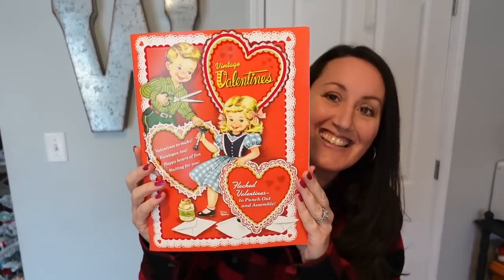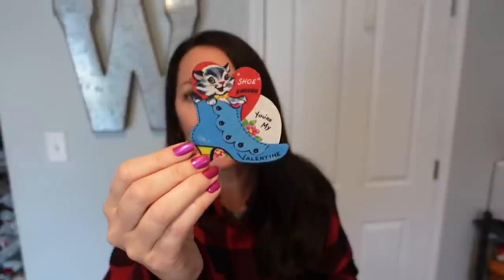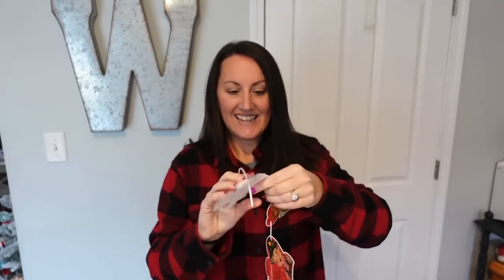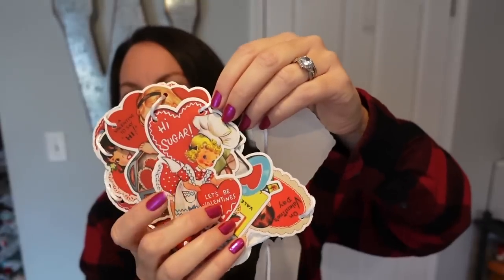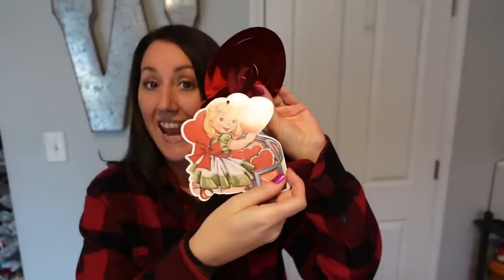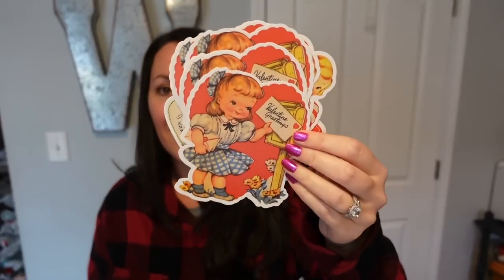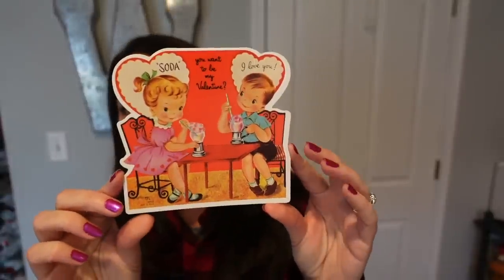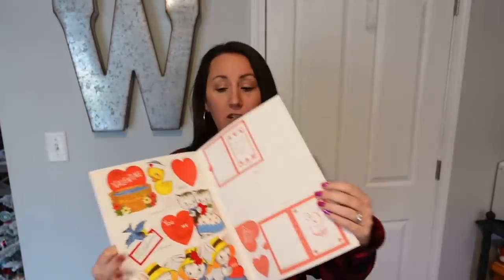AMAZON HAUL | VINTAGE INSPIRED VALENTINE FINDS ❤️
Are You Loving The Vintage Decor This Year? I Have A Fun Haul For You! Vintage Inspired Valentines From Amazon.

✨AMAZON✨

Valentine Book: Vintage Valentines (Press Out Book)

Garland: 2Pcs Valentine's Day Decorations Vintage Style Hanging Banner Garland, 20 Styles Patterns Hanging Cards Banner with Rope, Valentine Party Supplies Decorations for Wedding Anniversary Engagement Decor

Ornaments: 41Pcs Valentine's Day Hanging Ornaments Decorations, Valentine Vintage Wood Hanging Heart Shaped Ornament Wooden Pendant Decoration, Window Fireplace Home Wedding Party Decor Supplies

72 Piece Cutouts: 72 Pcs Vintage Valentines Day Cutouts Retro Valentine Cutouts Cardboard Hearts Cutouts Valentines Day Theme Decorations for Love Holiday Couples Wedding Party Supplies

Hanging Swirls: 36 Pcs Vintage Valentines Day Decorations Hanging Swirls, NO-DIY Vintage Valentines Day Decor, Vintage Valentine Decorations Whirls Glitter Foil Ceiling Swirls, Romantic Vintage Valentine Decor